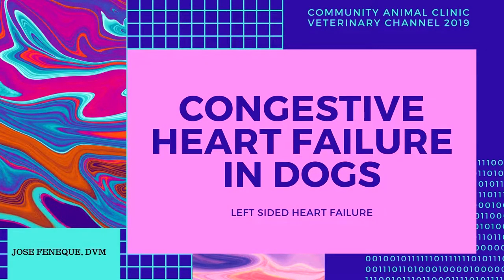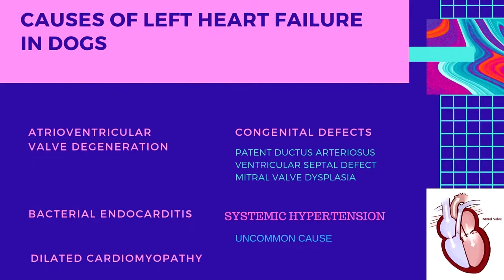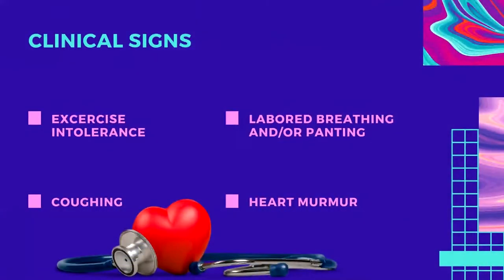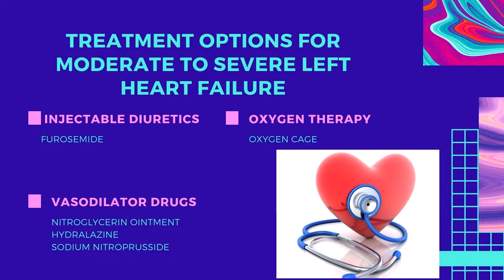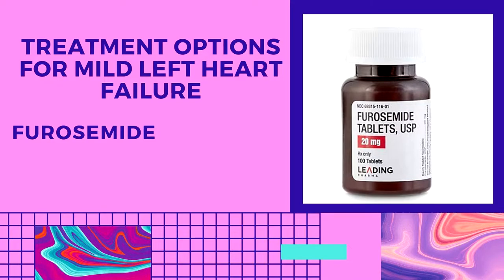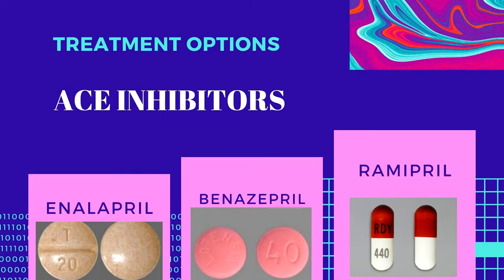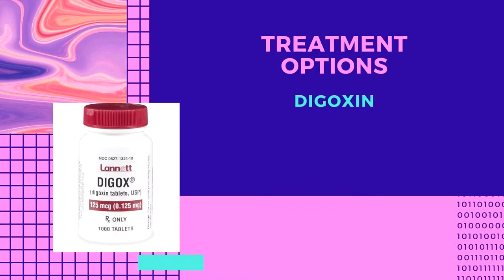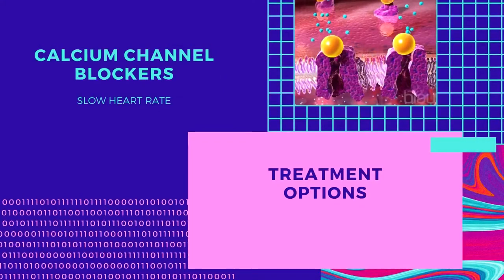Veterinarian Explains: Congestive Heart Failure In Dogs| Left-Sided Heart Failure| Jose Feneque, DVM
In this video, Dr. Feneque explains the clinical signs and pharmacological treatment of left-sided congestive heart failure in dogs. This video is a collaboration between Community Animal Clinic of South Paulding and Veterinary Channel.